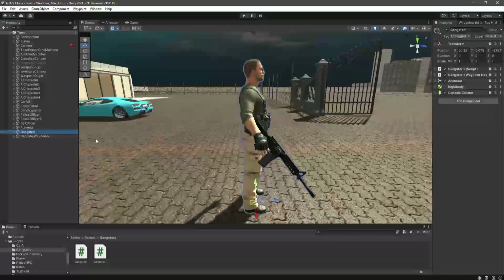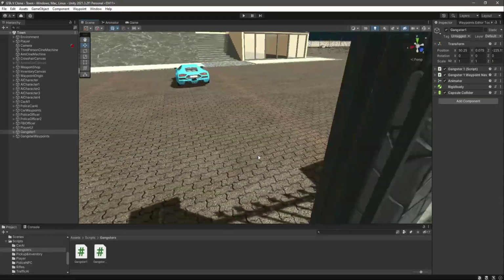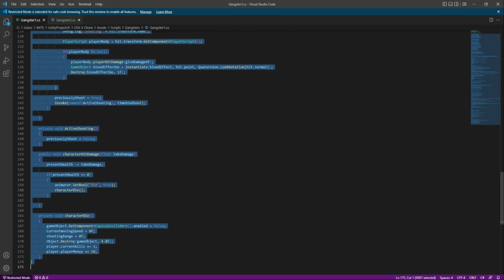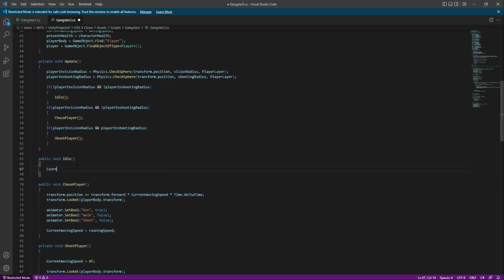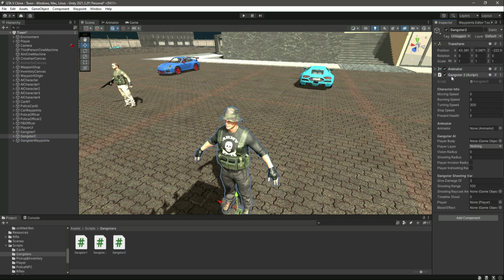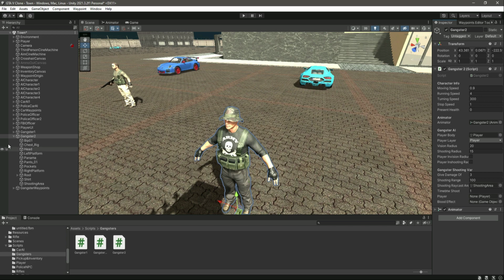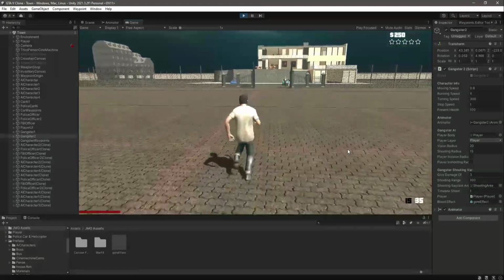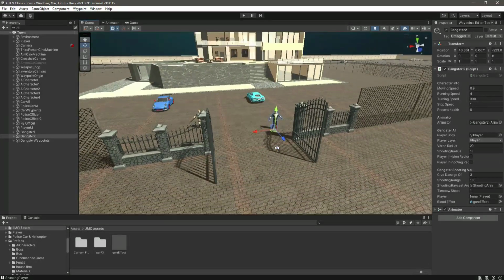Unity Gangster AI Tutorial | Unity 3d Game Development Course for Beginners 2023